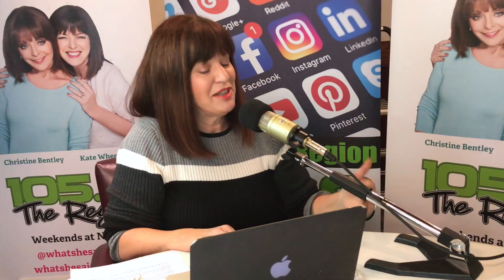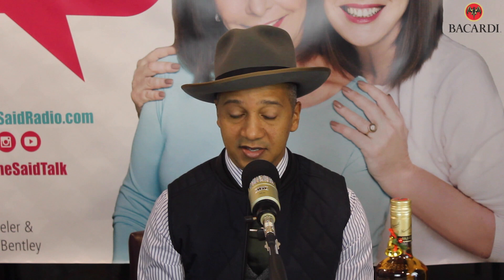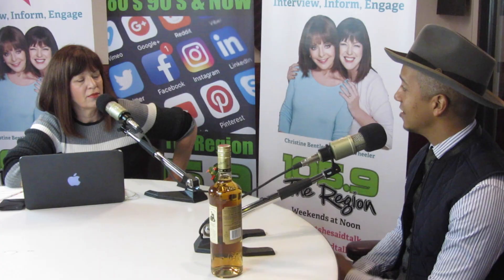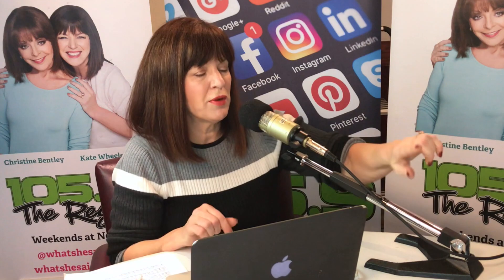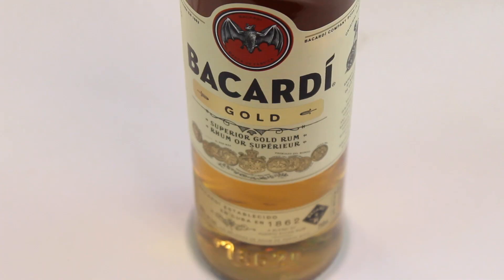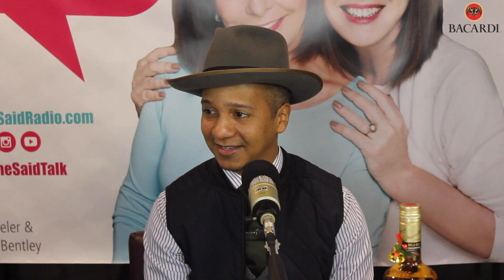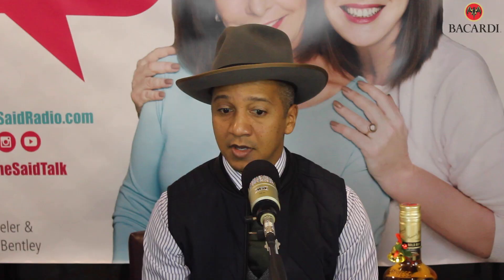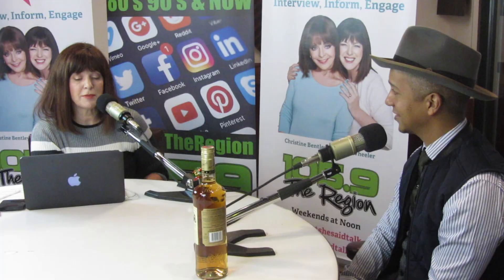Fun and festive rum cocktails with Juan Coronado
Skip the cold and the crowds and impress guests at home with fun and festive rum cocktails - like the Bacardi​ Coquito! Brand Ambassador Juan Coronado shares his tips & tricks

What She Said! aims to inspire and uplift women by giving them a voice in pursuing their professional and personal goals through showcasing successful women across Canada and by creating opportunities for others to do the same. Tune in Saturdays & Sundays at Noon on 105.9 The Region or listen live